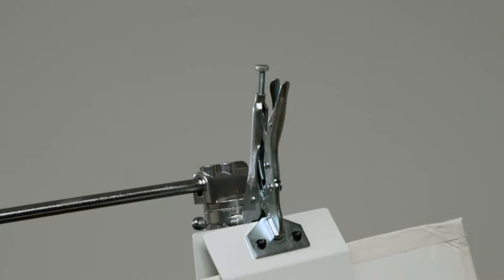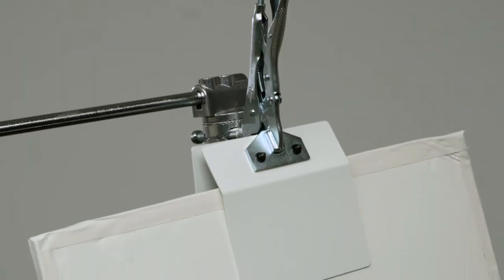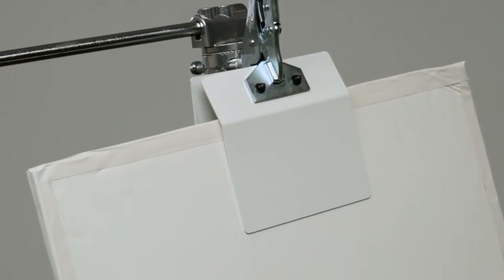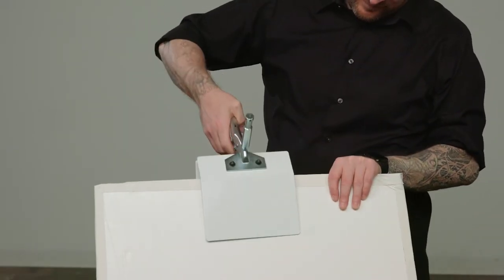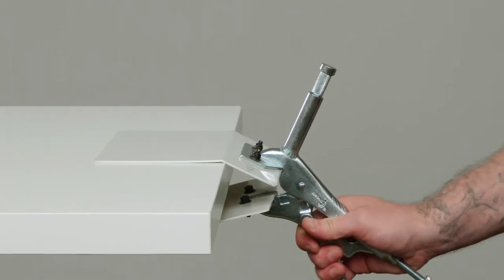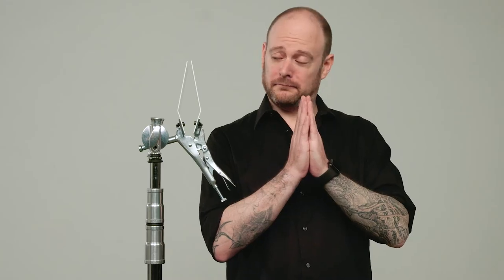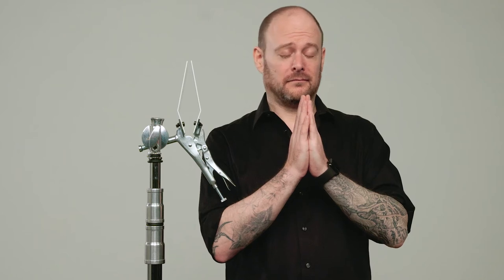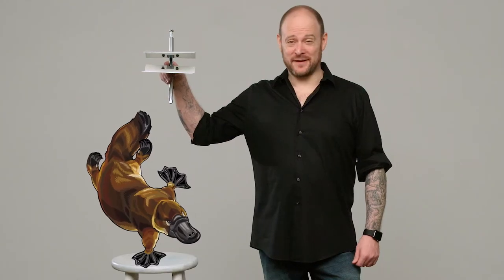Kupo Duck Bill Clamp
Also known in the industry as a Preacher Clamp, or a Platypus, the Kupo Duck Bill Clamp is essentially a vice grip with two plates mounted on it. Perfect for clamping onto bounce boards or other flat surfaces.

Cat# KG602612